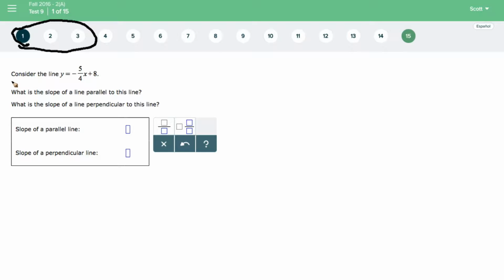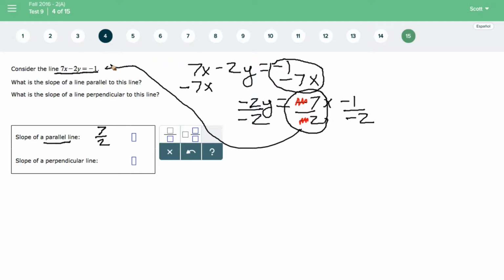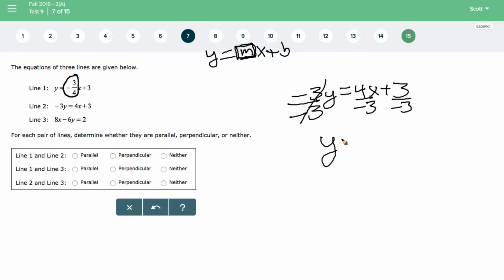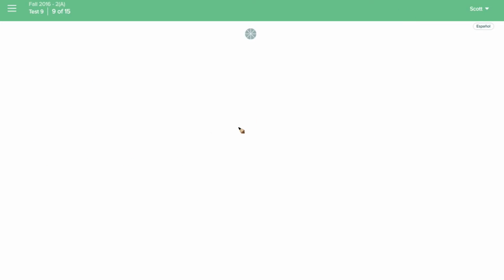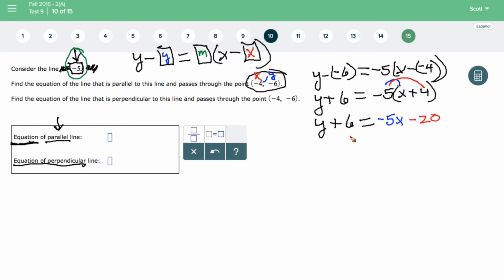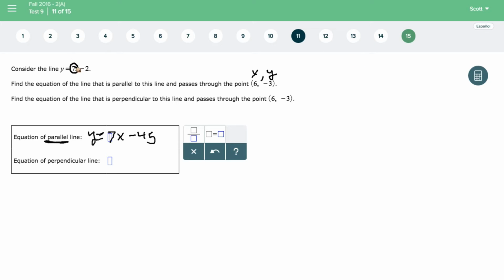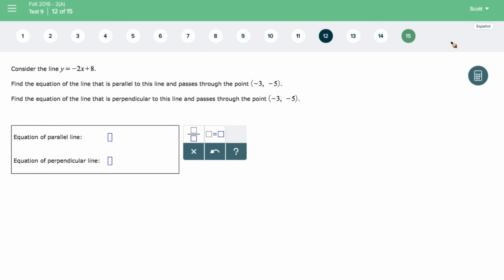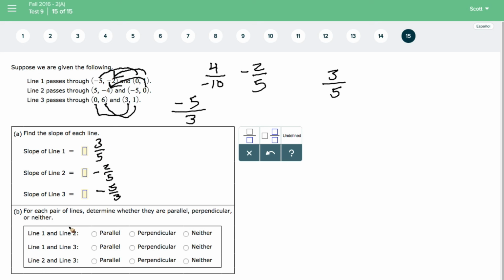Test 9 - Parallel and Perpendicular Slope